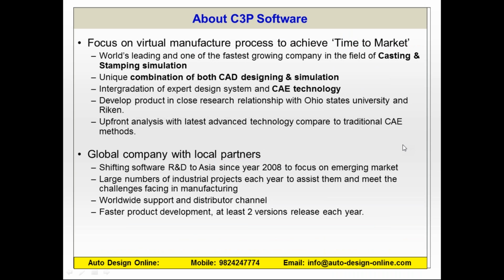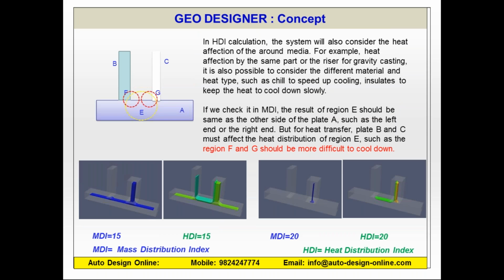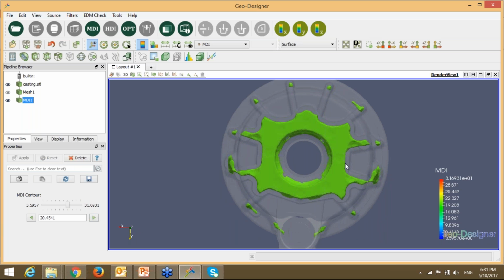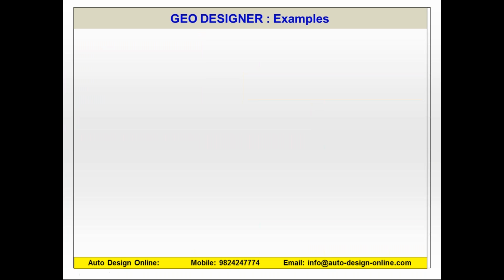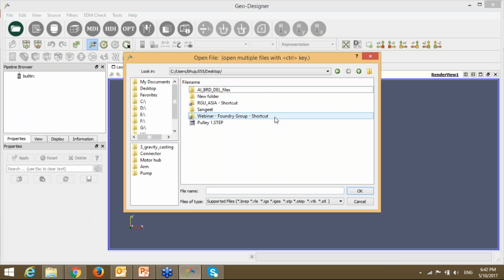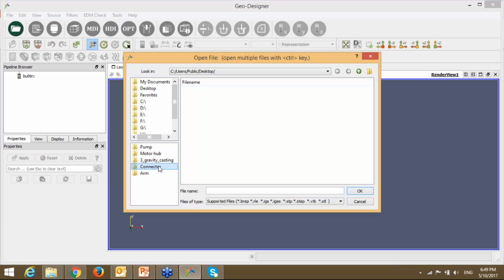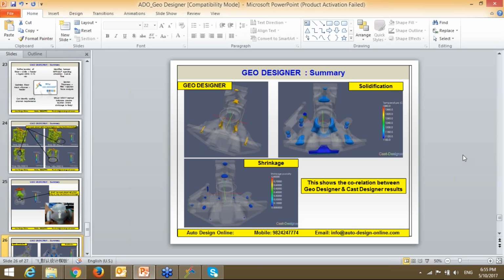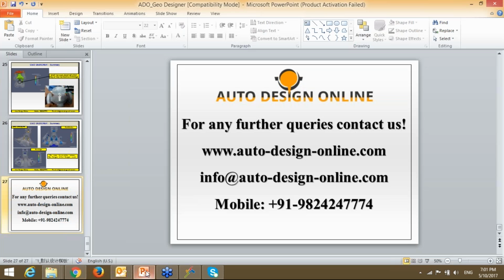How to predict hotspot shrinkage without simulation